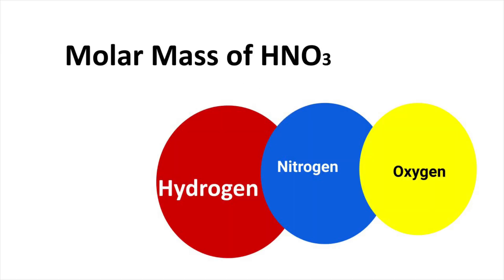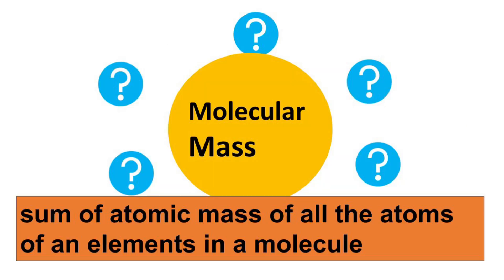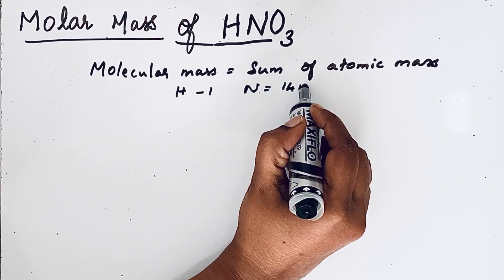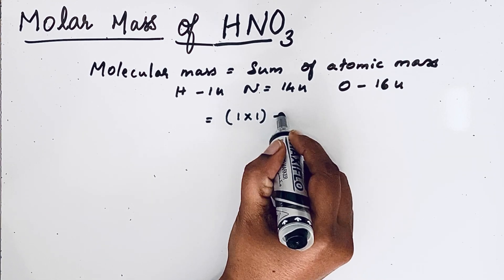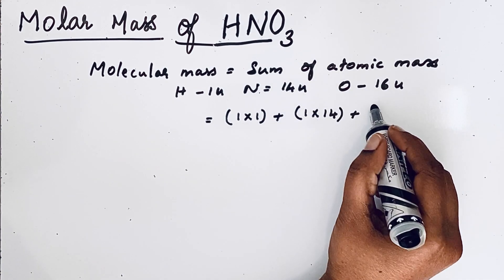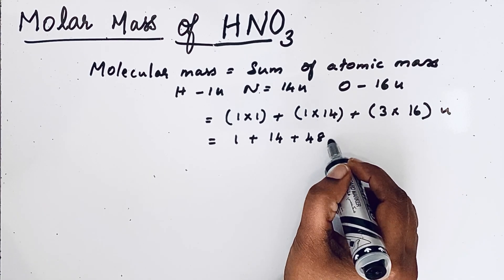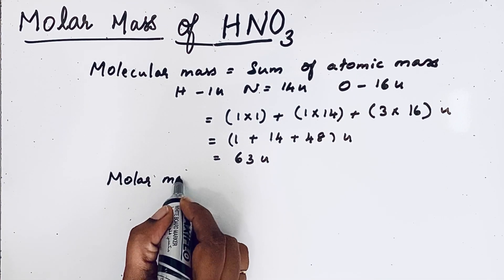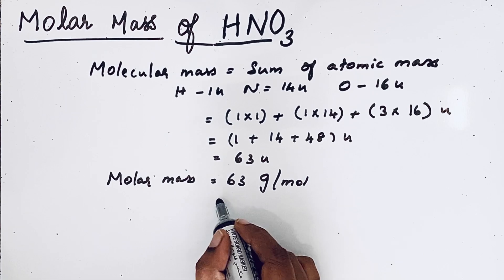Molar Mass of HNO3 || How to find molar mass of Nitric acid easily??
This video explains how molar mass can be calculated from Molar Mass.
The sum of atomic mass of individual atoms present in a molecule gives molecular mass. To change molecular mass into molar mass, just change unit and keep the numerical as such.
Atomic mass of Hydrogen -1u
Atomic mass of Nitrogen -14u
Atomic mass of Oxygen -16u
In HNO3 molecule, there is only one H-atom, one N-atom and three O-atoms are present
Hence (1x1)+ (1x14) + (3x16)u
63u
Since molar mass is the mass of 1 mole of a molecule,
Molar mass of HNO3 is 63g/mol